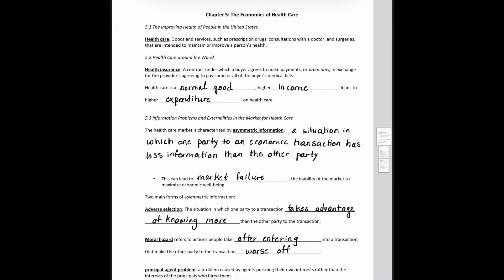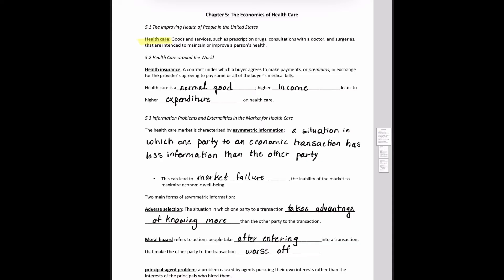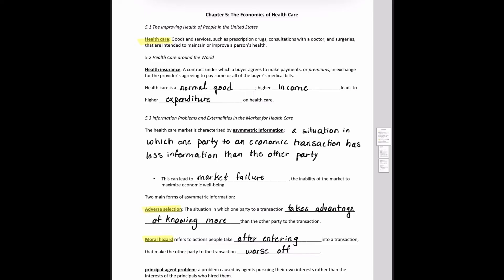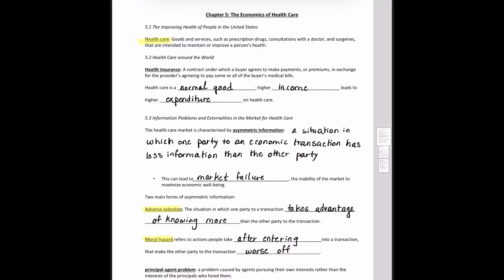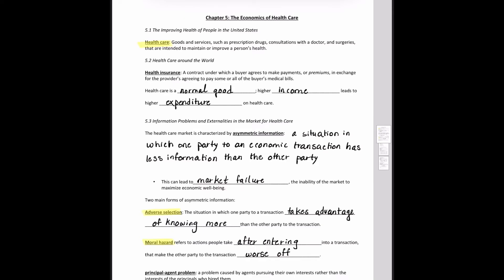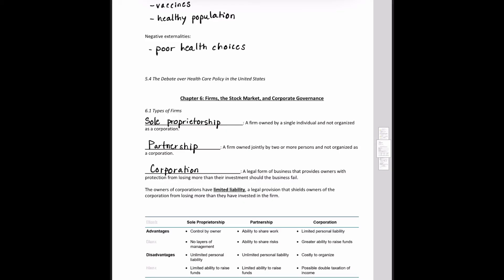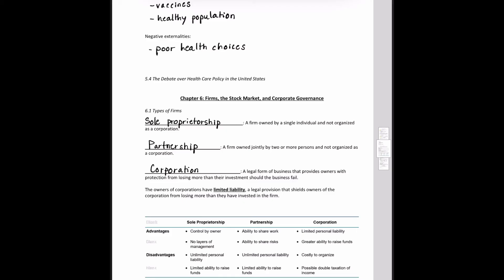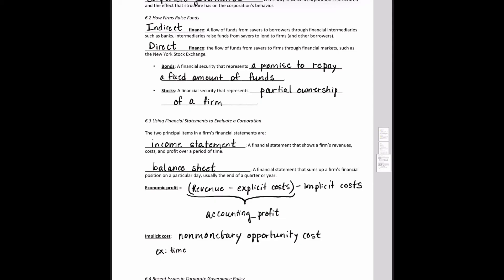Econ 2301 Ch 5&6